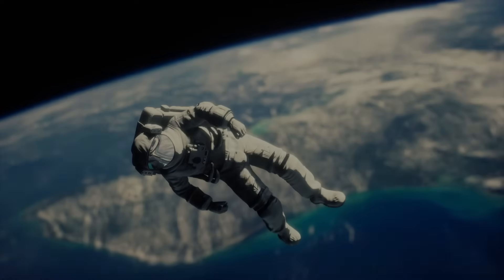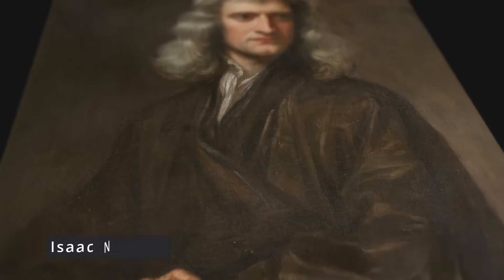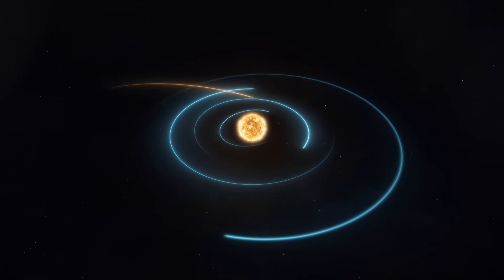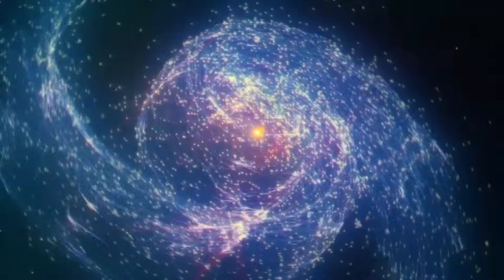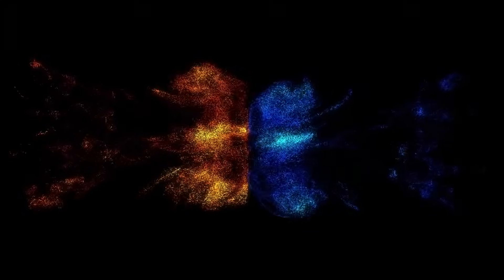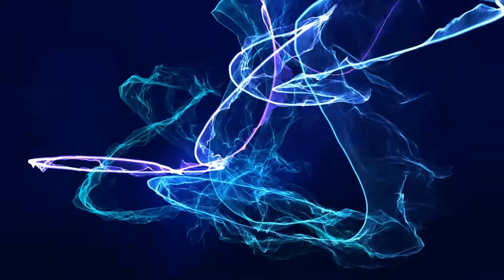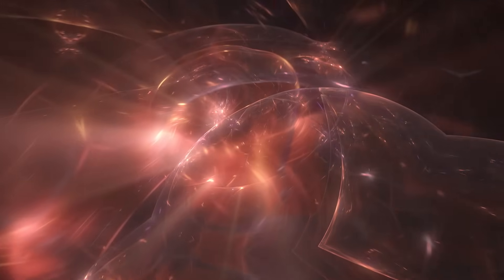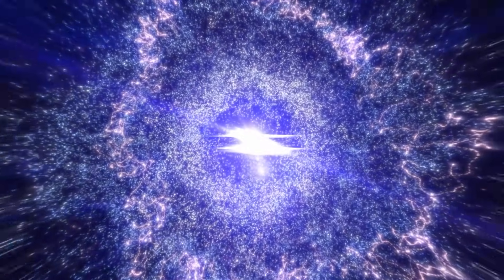How Gravity Could Prove the Existence of Other Dimensions - This Is Shocking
Among the fundamental forces, gravity stands out as an outlier, being significantly weaker than electromagnetism, the strong nuclear force, and the weak nuclear force. This difference in strength isn't just slight; it's enormous. This raises the question: why is gravity so much weaker than the other fundamental forces? If all these forces are part of the same fundamental framework of the universe, shouldn't they be somewhat comparable in strength? The idea that gravity might suggest the existence of more dimensions emerges from attempts to explain its relative weakness and its peculiar behavior.